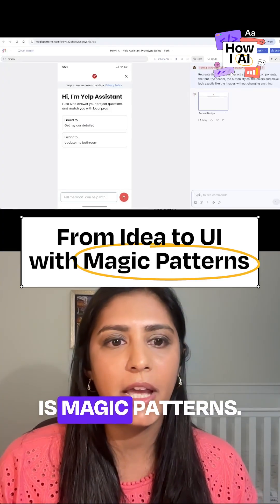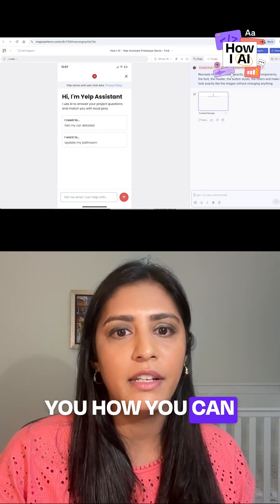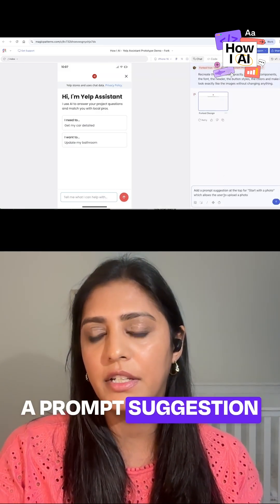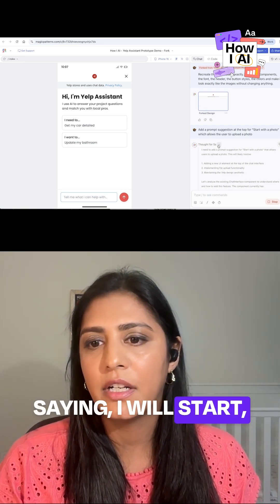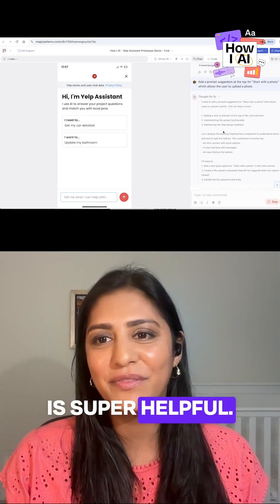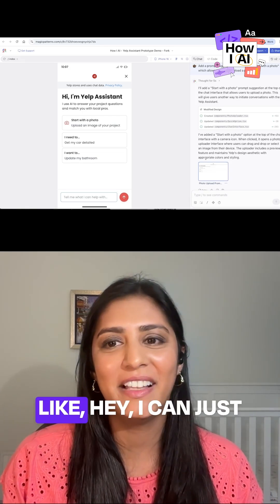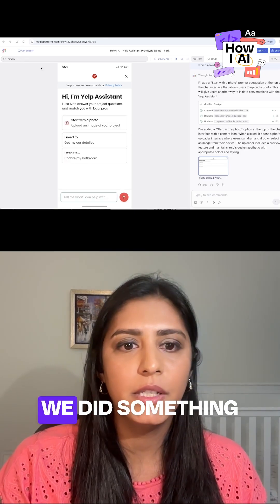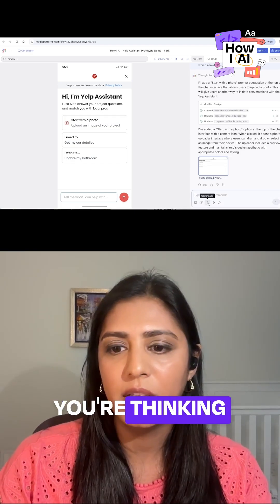Using Magic Patterns' Inspiration mode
Rather than committing to a single solution, Priya uses this feature to quickly explore four different UI approaches to the same problem, allowing for rapid comparison and iteration.